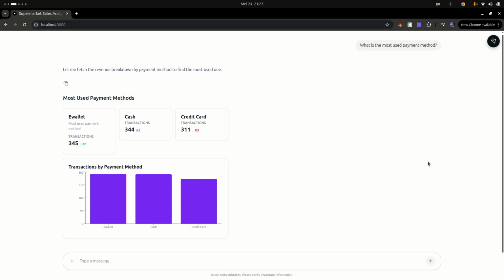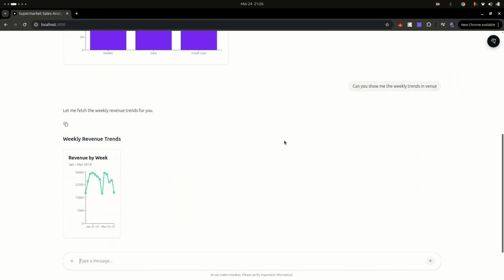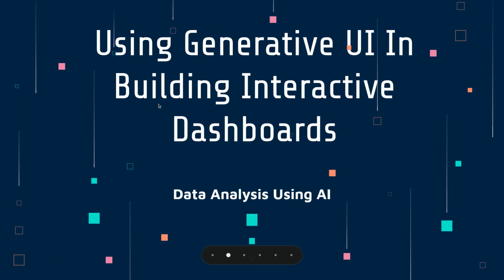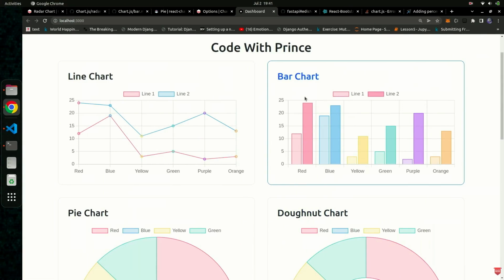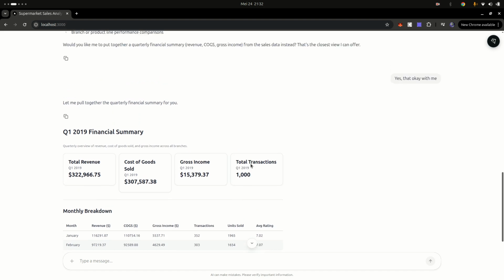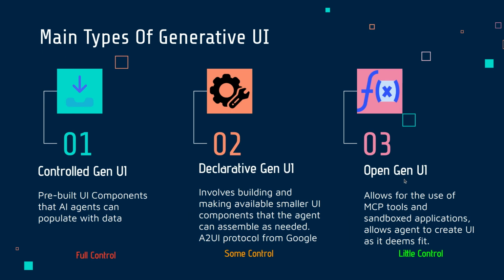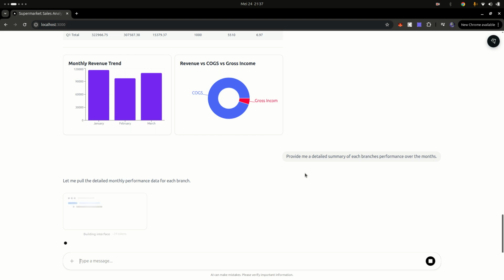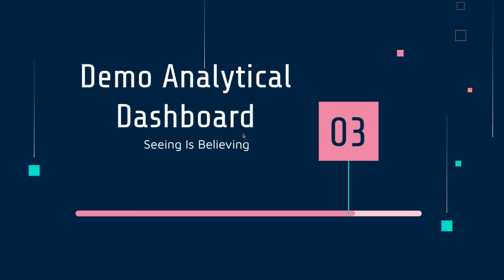Build Interactive Dashboards With Generative UI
In this video, I show you how to use generative AI to build interactive dashboards — moving beyond text-only responses into full Generative UI.

I start with how RAG systems have traditionally been powered by text-only outputs, and why that approach falls short when users actually need to see and interact with their data. Then I break down what Generative UI is, why it matters for analytics, and the three main flavors you should know:

- Controlled Generative UI — predefined components the LLM can assemble
- Declarative Generative UI — the model describes the UI as structured data
- Open Generative UI — the model generates UI code freely

I close with a live demo: an analytical dashboard built end-to-end using these techniques, showing how charts, filters, and insights can be generated on the fly from a natural-language conversation.

By the end, you will understand the trade-offs between each approach and know which one to reach for when building your own AI-powered dashboards.

I am Prince. I build with AI, ML, and data tools, and break them down into tutorials anyone can follow.